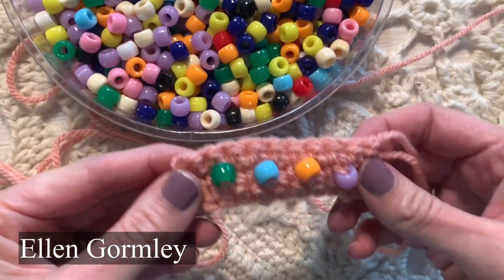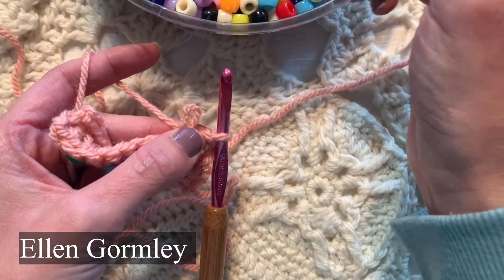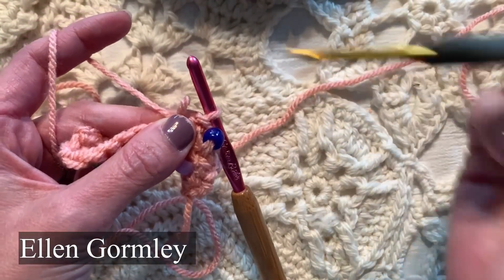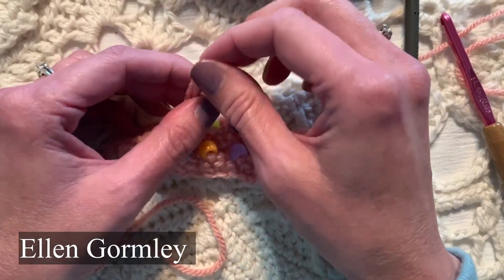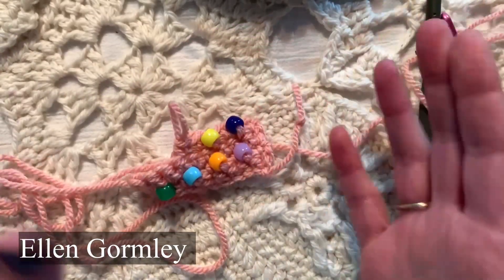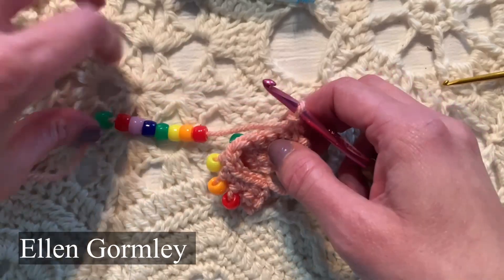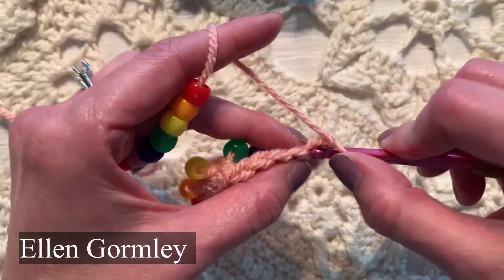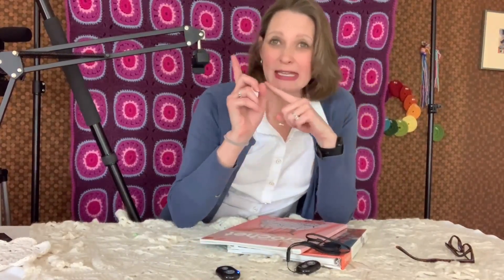TWO-Ways to Single Crochet with Beads (Right) (Part 2)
Join me most weekdays for the Live 5 Minute Crochet Podcast! It's generally around 7:50am EST Monday thru Thursday and a little later, 10:50am on Fridays

Videos on Wednesdays! Share a virtual cup of coffee? If you like this content, please watch the videos and ads, click subscribe and like, buy patterns (below), sign up for the newsletter at ellengormley.com, share a video link with a friend, and consider making a donation on SuperChat on live streams!